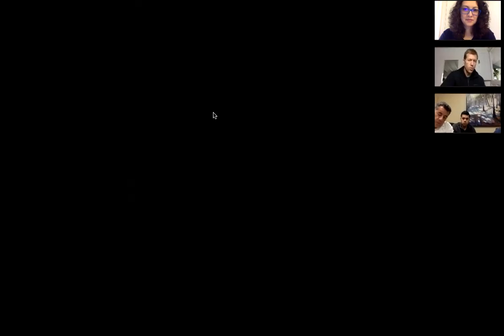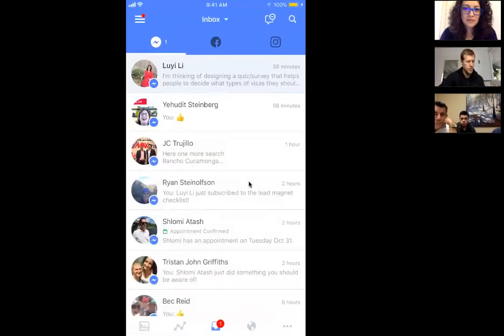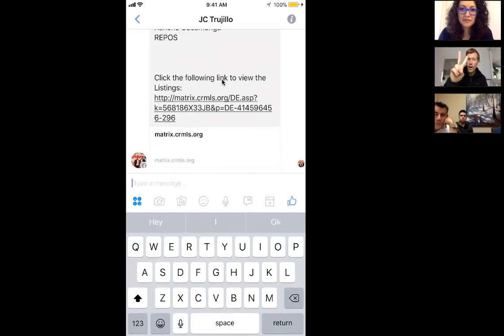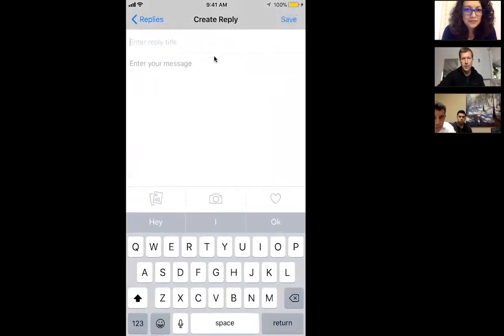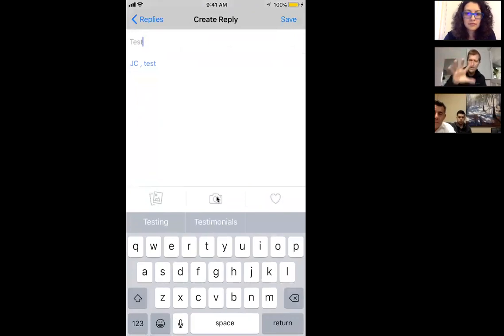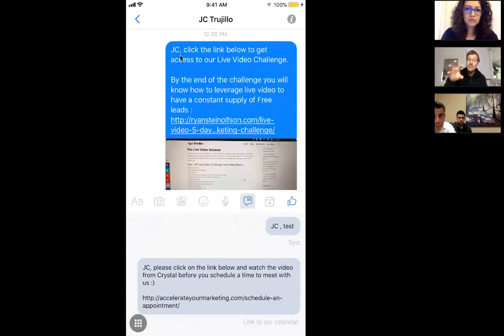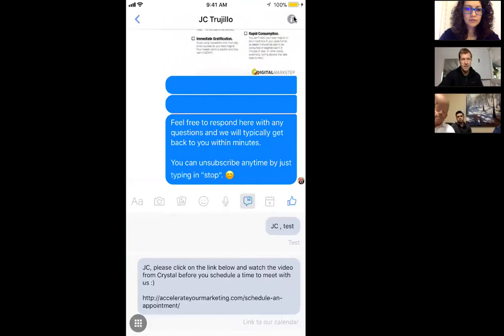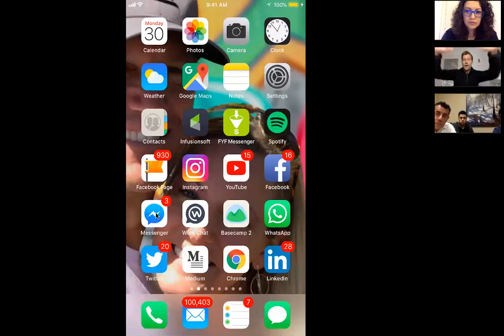How to Increase Engagement & Start Conversations using Saved Replies in Facebook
Ryan Steinolfson talks about how to increase engagement when people don't start talking after entering your real estate messenger bot from the Facebook Ad.

Chapters:

0:00 Intro
2:02 Step by Step Conversation Funnel guide
3:04 Two ways to deliver value in Messenger
4:30 How to create a saved reply
6:34 Example
8:44 Final Advice